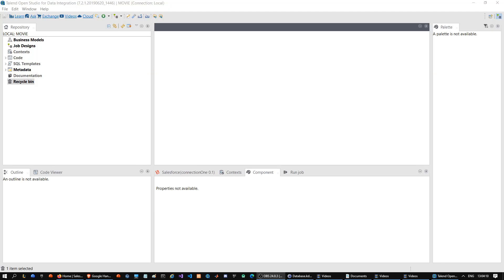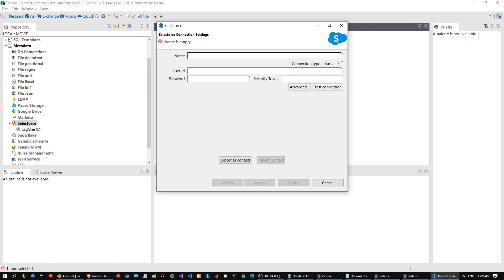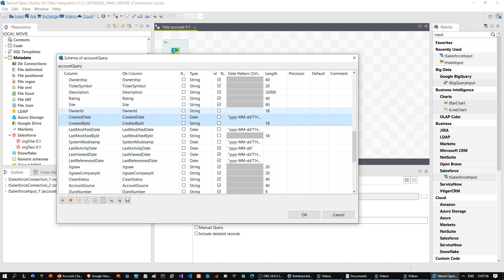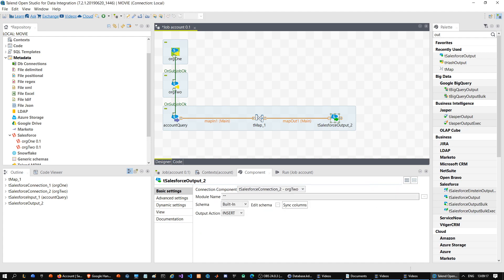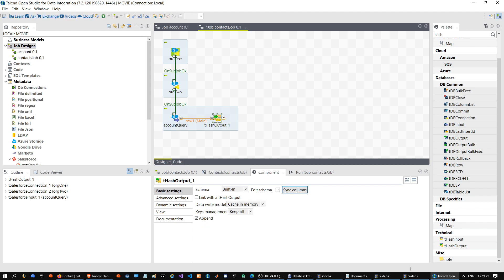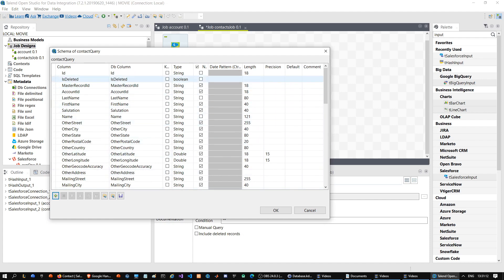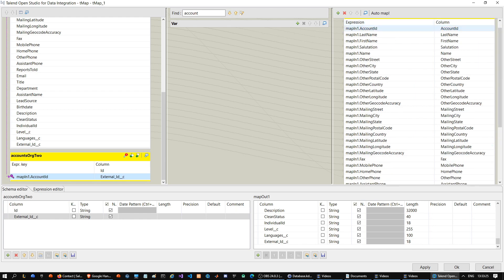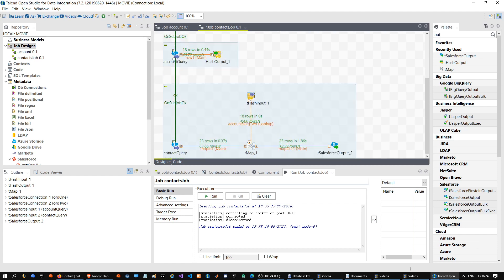Talend Data Integration for Salesforce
Data Integration between two Salesforce clouds.